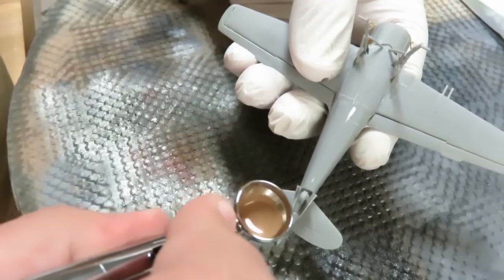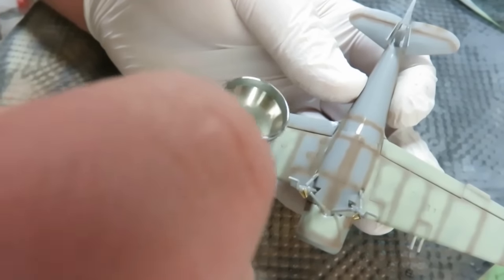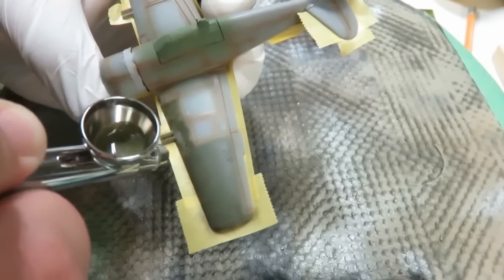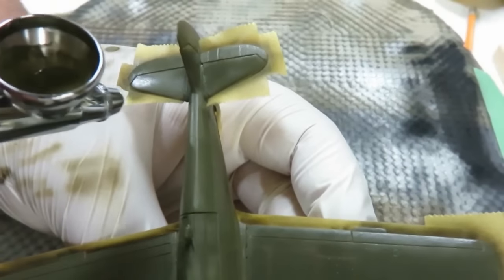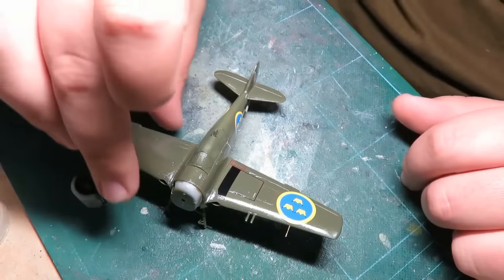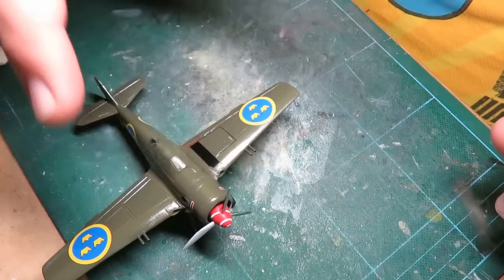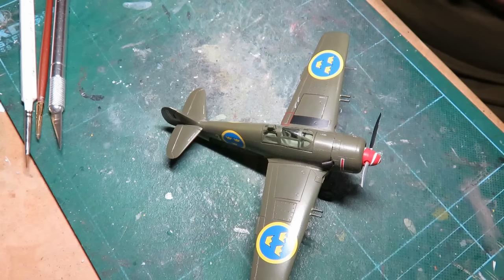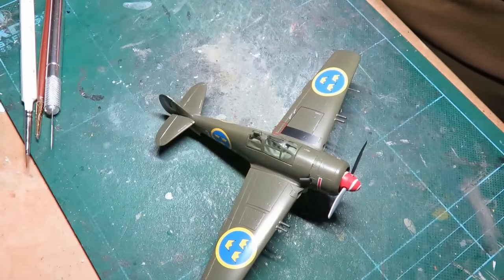Marivox 1:72 FFVS J-22 A/B (Part 2)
Great, time to get to painting and this time I decided to try some preshading. I think it turned out pretty well. Aside from the decals, this is a great kit, not a something for a beginner,  but a very fun kit and a great looking subject. A great piece to my ever growing Swedish aviation collection :D
Again  a huge thanks to Rob@basicmodelling, for his assistance on this project, it was a huge help. Do yourself a favor and check out his Inbox review of this kit and build: